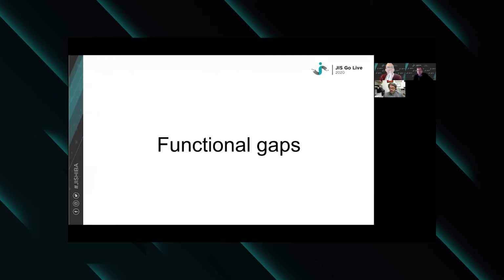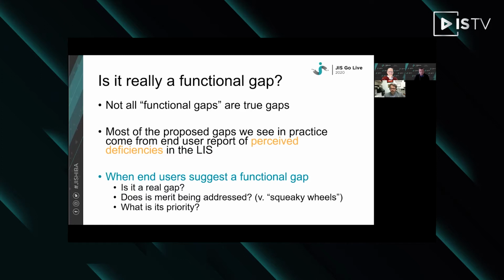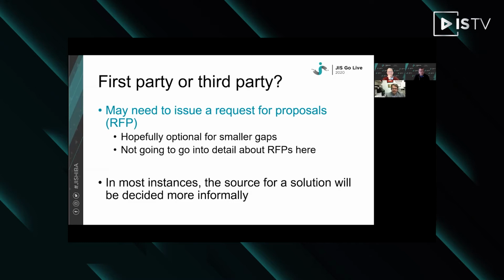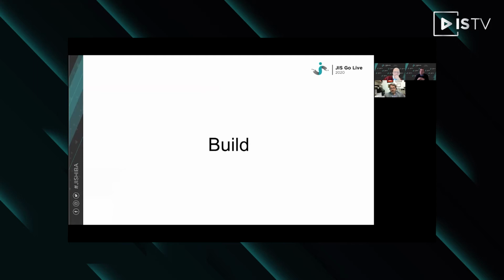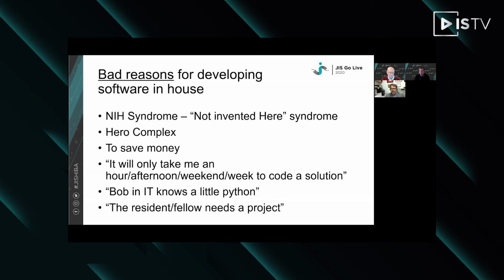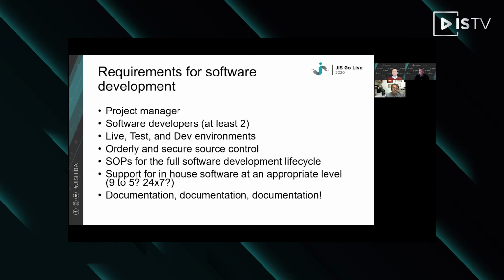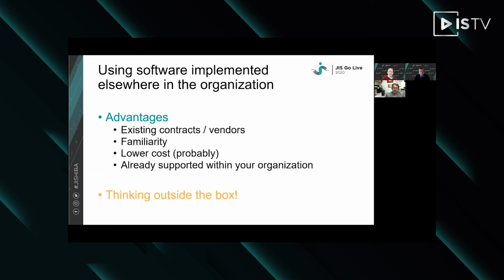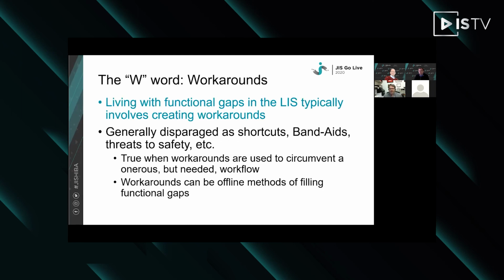Buy, Build or Borrow? Filling functional gaps in your LIS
Functional gaps in laboratory information systems (LISs) are inevitable. These gaps might be identified informally by users performing their regular duties or by a formal process called a gap analysis. Once functional gaps in the LIS are identified, though, how should they be addressed? This presentation will discuss three approaches that can broadly be characterized as buying a solution, building a solution, and "borrowing" a solution. In most circumstances, buying a solution should be the default choice, but first party and third-party products may not always be available that adequately fill a gap. Building a solution is another option, but only rare organizations can or should routinely develop their own software solutions for mission-critical applications. When considering a home-grown solution, one needs to recognize the difference between computer programming and software development, and that your organization will assume responsibility for the entire software development lifecycle for these solutions. Finally, one might "borrow" a solution by, for example, leveraging solutions already used elsewhere in your organization or that are free/libre software. Each of these approaches has a distinct profile of advantages, disadvantages, risks, and benefits. No single approach is optimal for every situation and every organization, and guidance for choosing the best option will be discussed.

Charla del día: 02/11/2020
Oradores/as: Toby C Cornish
Laboratorios y Anatomía patológica